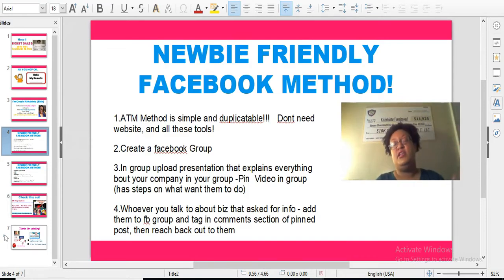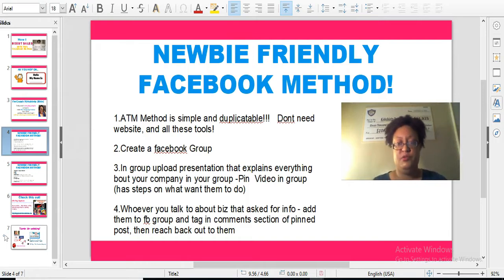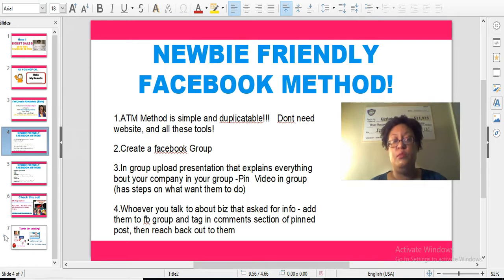How to Make $250 a Day Online - Facebook Training for Affiliate Marketing beginners - 25 dollar 1up